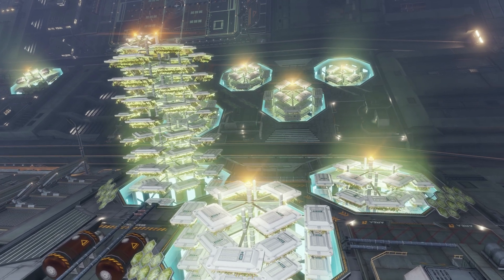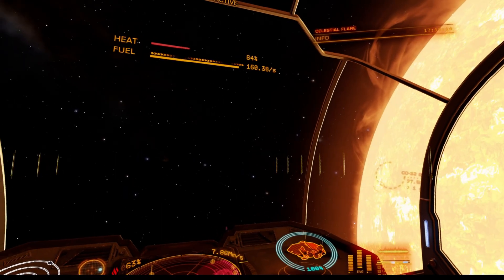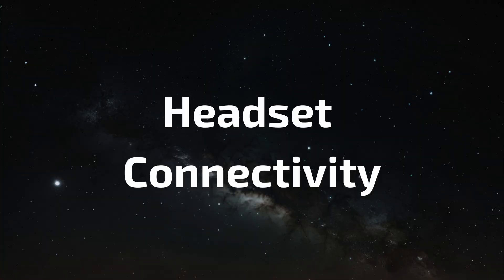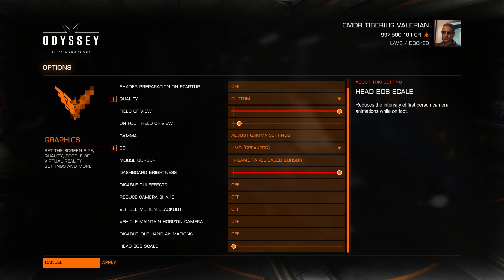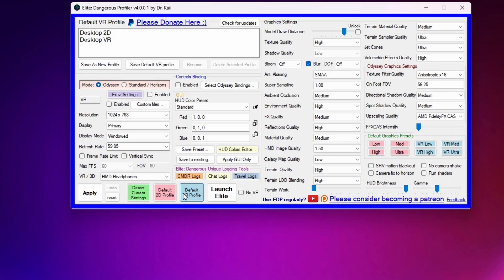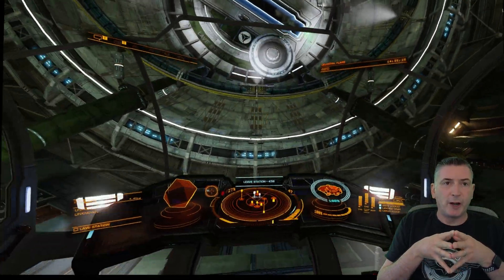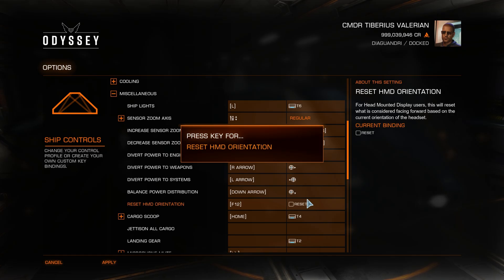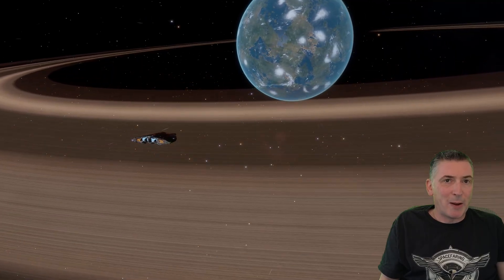Elite Dangerous in VR with Meta Quest | Full Setup Guide + Tips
Welcome back, Commanders!
In this episode of Spacefaring Chronicles, we’re diving into how to get Elite Dangerous running in VR using a Meta Quest 2 (or Quest 3 / Quest Pro). From setup to optimization, comfort tweaks to control advice — this is your full guide to immersive spaceflight.

🧭 In This Video:
👉 Why Elite Dangerous in VR is a must-try
👉 Full Meta Quest VR setup (wired and wireless)
👉 Step-by-step: Getting Elite into VR mode
👉 Setting up Meta Link and Air Link
👉 How to use EDProfiler for graphics profiles
👉 Key VR control and comfort tips
👉 Motion sickness fixes for longer play sessions

🧰 Downloads You’ll Need:

Used to connect your Quest headset to your PC via cable or Air Link.

🔗 EDProfiler by Dr. Kaii
Manage your Elite Dangerous graphics profiles with ease — perfect for swapping between VR and 2D modes.

💻 Recommended System Specs (My Setup):
🖥️ Intel Core i5 (12th Gen)
💾 64GB RAM
🎮 Nvidia RTX 4060
⚡ NVMe SSD

✅ Also tested on: GTX 1050 Ti + 16GB RAM — still playable on Medium/High!

🎨 Graphics Settings for VR – Elite Dangerous Optimization Guide

Tuning your graphics for smooth VR is essential. Here’s a bullet-point breakdown to help you balance visuals and performance:

✅ Start with the “VR Medium” Preset
🔸 Great starting point for most systems
🔸 Balances performance and visual clarity well

🧠 Key Settings to Adjust:

🔧 HMD Image Quality
🔹 Set to 1.25x–1.5x for sharper visuals
🔹 Improves cockpit readability significantly
🔹 Only increase if your system can handle it

🔧 Supersampling
🔹 Keep at 1.0x if using high HMD quality
🔹 Minimal gains beyond that; avoid GPU overload

🔧 Anti-Aliasing
🔹 FXAA is light and effective
🔹 Turn off entirely for more FPS if needed

🔧 Shadows
🔹 Start at Medium
🔹 Drop to Low if frame rates drop in stations

🔧 Ambient Occlusion
🔹 Set to Off or Low
🔹 High performance cost with minimal visual benefit

🔧 FX Quality
🔹 Set to at least Medium
🔹 Low disables station fog and atmospheric effects

🔧 Jet Cone Quality
🔹 Medium is a good balance
🔹 High can impact frame rate noticeably

🔧 Terrain Work
🔹 Try Minimum for big performance gains
🔹 Little visual loss in most cases

🔧 FSR (AMD FidelityFX Super Resolution)
🔹 Turn on if extra performance is needed
🔹 Start at “Quality” and test from there

🛠️ Optimization Tips:

📊 Monitor Your Performance
🔸 Use SteamVR Performance Overlay, Oculus Debug Tool, or in-game FPS
🔸 Test changes in real time

🌌 Test Across Scenarios
🔸 Check space, stations, and planetary surfaces
🔸 Performance varies depending on where you are

🧠 Balance GPU, CPU, and RAM
🔸 Elite Dangerous is CPU and RAM heavy too
🔸 Don’t overlook system bottlenecks

🕹️ Essential VR Gameplay Tips

🎯 EDProfiler Setup
🔸 Create profiles for both 2D and VR
🔸 Apply with one click — no more manual setting swaps!

🎯 Reset HMD Orientation
🔸 Found under:
Options → Controls → Ship Controls → Miscellaneous → Reset HMD Orientation
🔸 Bind it to a HOTAS or gamepad button for fast re-centering

🎯 Manual Panel Controls
🔸 Disable look-to-open panels:
Options → Controls → Ship Controls → Mode Switches → Looking at Panel → Does Nothing
🔸 Use “UI Focus” + hat switch for cleaner, manual panel access

🎯 Reduce Motion Sickness
💡 In-game:

Reduce Camera Shake
Enable Vehicle Maintain Horizon
Use Motion Blackout
Disable GUI effects and idle hand animations

💡 Physically:
Adjust your IPD properly
Secure your headset strap
Use a fan to stay cool

💡 Play Style:
Start with short sessions
Take regular breaks
Don't push through discomfort

🛰️ Note on Odyssey On-Foot Gameplay
🛑 On-foot gameplay in Odyssey is not full VR
🖥️ Displays as a floating 2D screen in VR mode
🚀 Stick to spaceflight and SRV driving for the full immersive experience

💬 Questions or Tips?
Have your own setup, tweaks, or questions? Drop a comment!
📢 If you’re using the Steam version and can confirm this method works — please share with the community!

🚀 Fly safe, Commanders — see you out in the black!

00:00 Introduction
01:00 Why Play in VR
02:05 Gameplay Considerations
03:20 Hardware Considerations
04:50 Headset Connectivity
05:45 Setting up Elite Dangerous for VR
07:38 Graphics Settings
08:31 Install edprofiler
11:56 Configuring the Controls
12:56 Reset HMD Orientation
13:55 Configuring the Mode Panels
15:12 Dealing with Motion Sickness
16:33 Outro